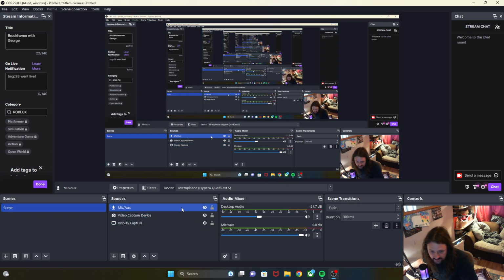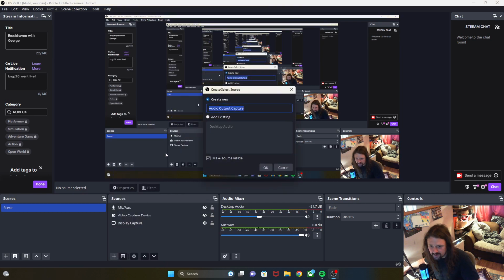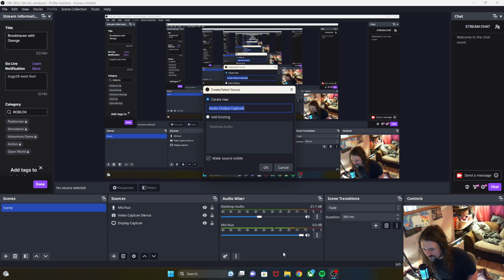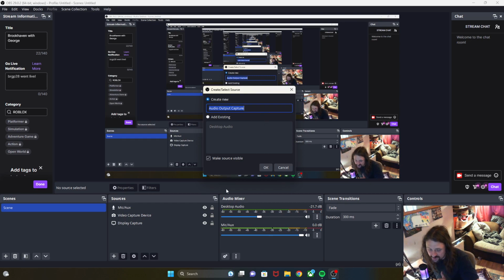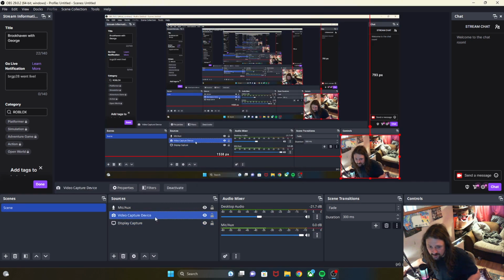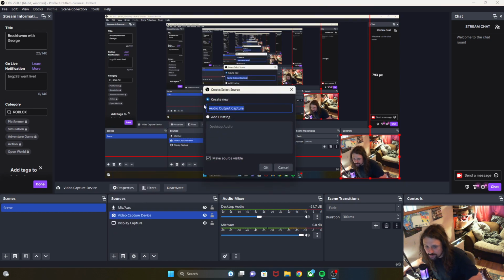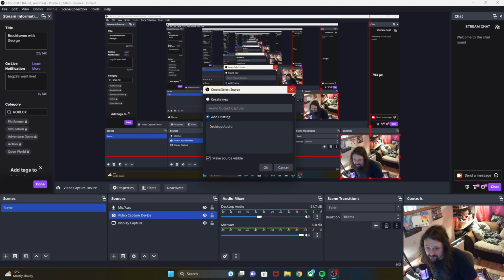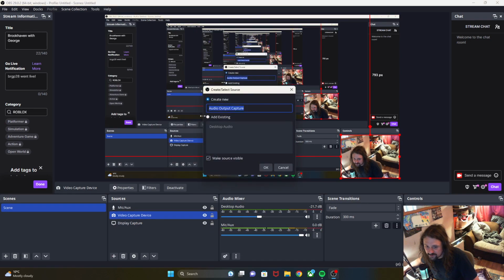Echo Or Robotic Voice In OBS Studio. Tried Everything Else? It Could Be This.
Instructional on how i removed an echo/robotic voice in OBS studio.